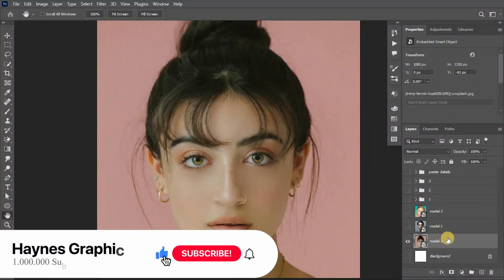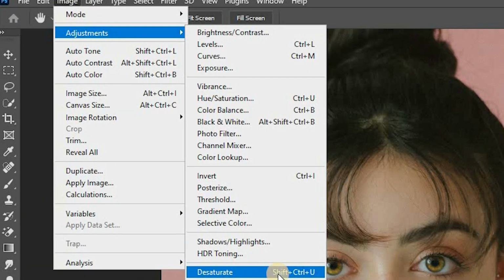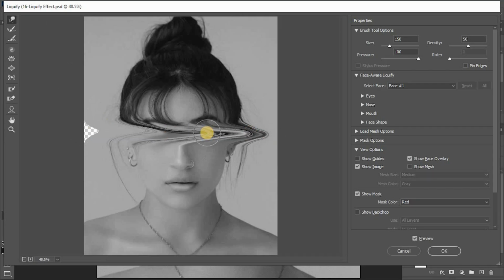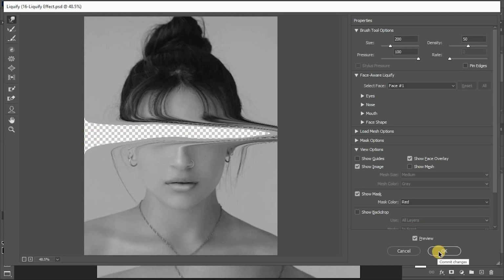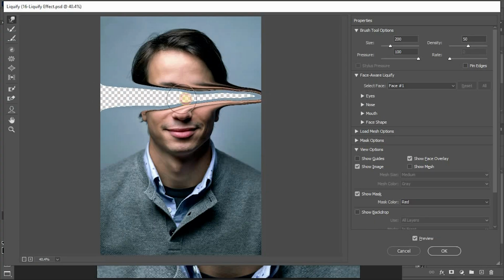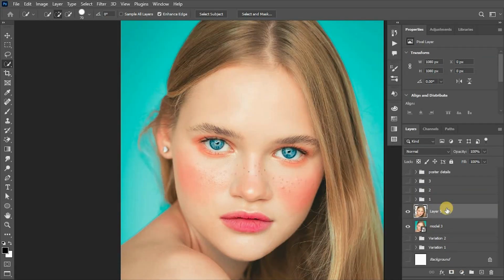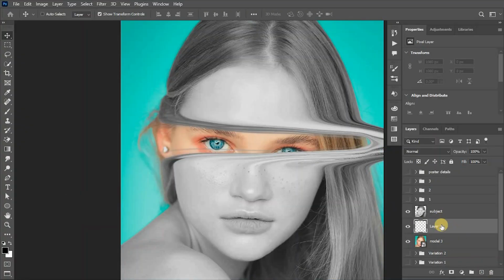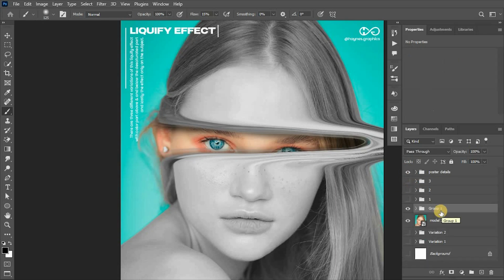3 Different Variations to create Liquify Effect in Photoshop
Liquify Effect in Photoshop:
In this video, we will create the Liquify Effect in Photoshop with three different variations that not many tutorials talked about. Also discussed about a common mistake beginners make and a tip to enhance the Liquify Effect.

Watch this full video of my new "Photoshop Design Series" to learn how to create three variations of the Liquify Effect in Photoshop. You can also check out the previous videos in this series.

Chapters:
0:00 - Intro
0:18 - Liquify Effect - variation 1
1:15 - Liquify Effect - variation 2
1:33 - Liquify Effect - variation 3
2:00 - Tip to enhance Liquify Effect
2:15 - Outro